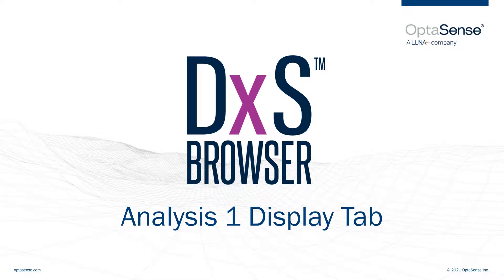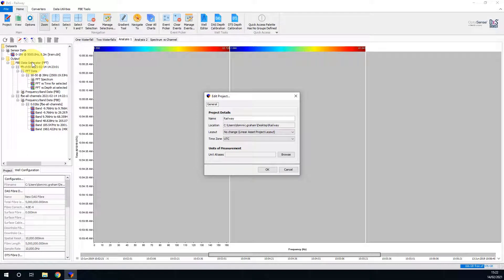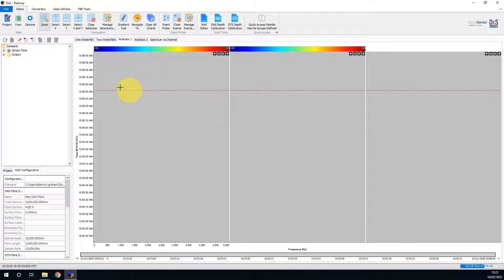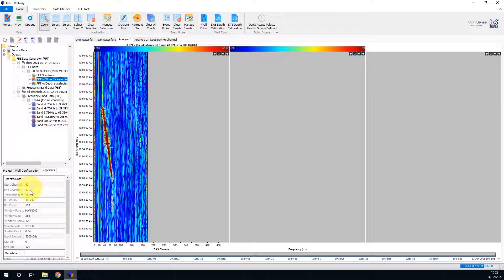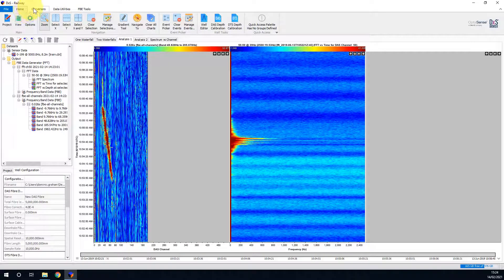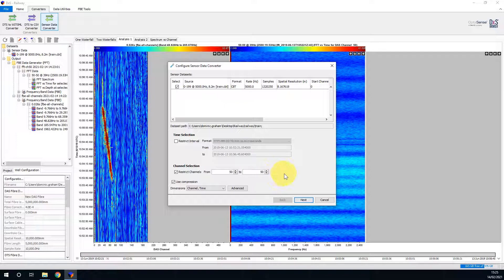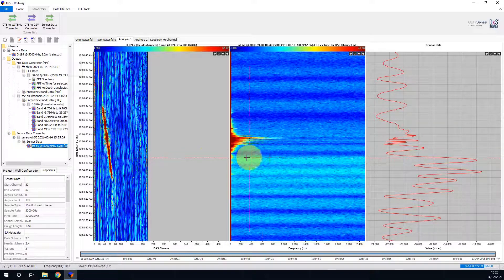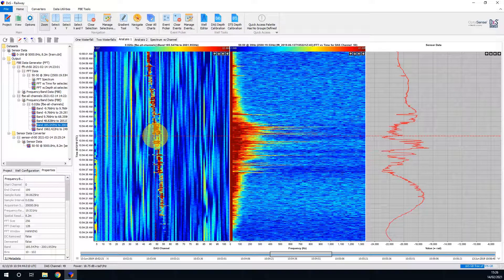How To Use The Analysis 1 Display Tab - DAS Analysis Software - OptaSense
Tutorial on using the Analysis 1 Display Tab feature of the OptaSense DxS Browser for distributed acoustic sensing analysis. or view the DxS Quick Start Guide